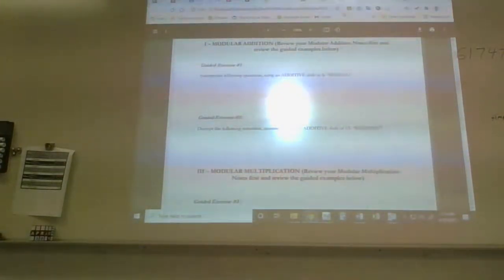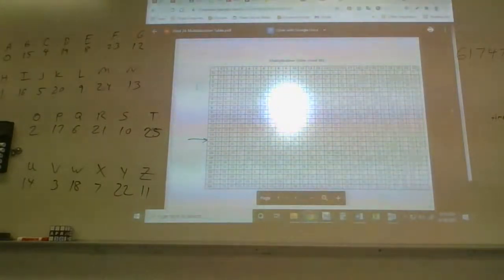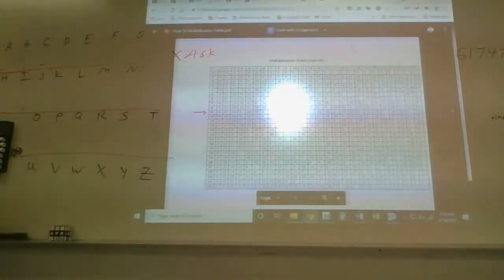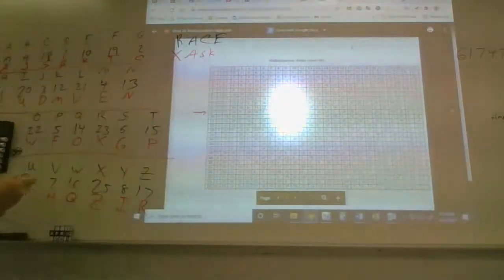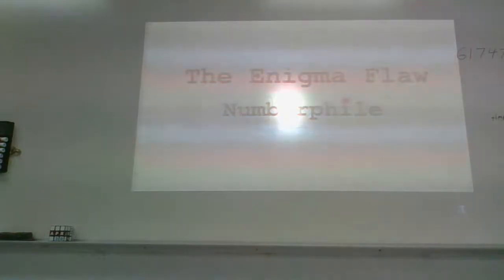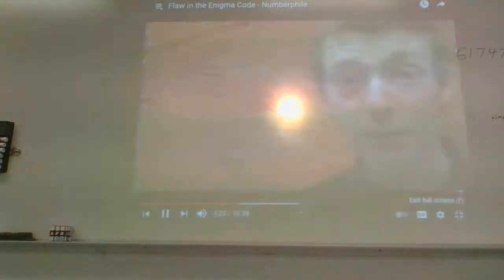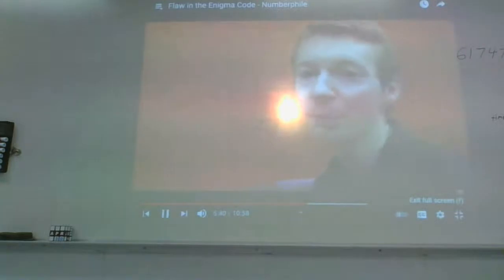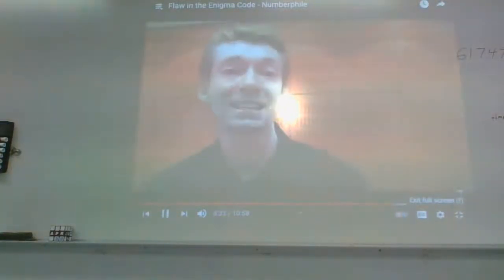4/30/21 Fri P2B Cryptology Modular Review and Movie